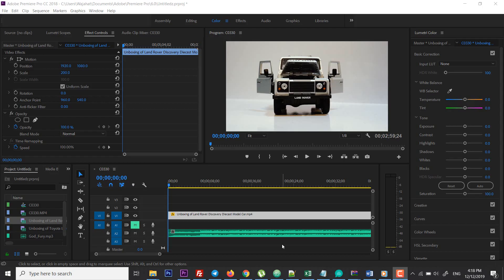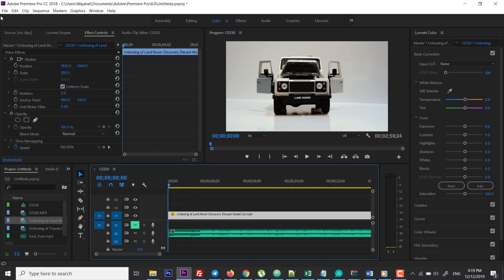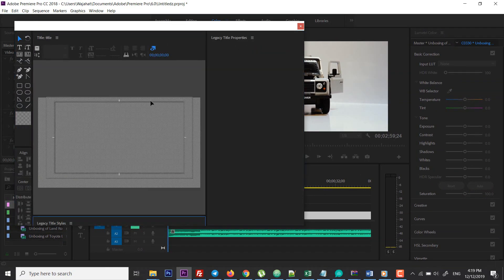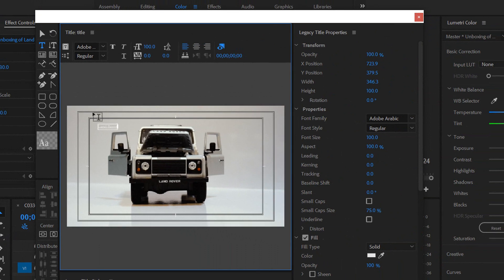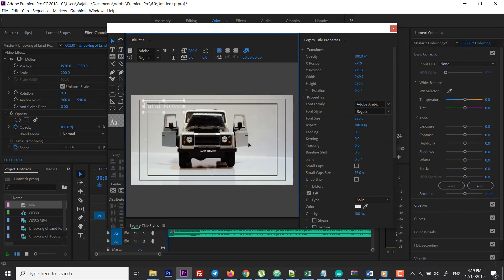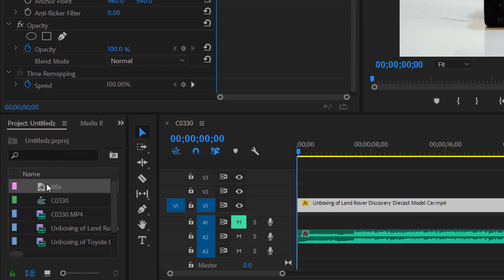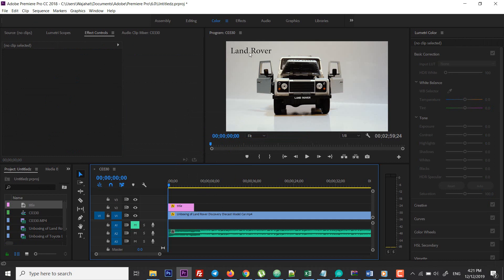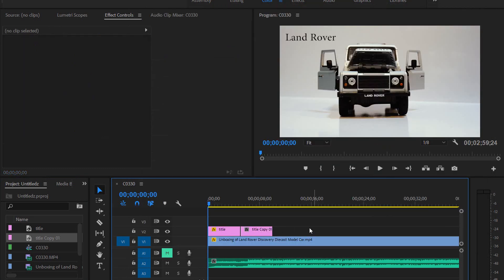How to Add Text OR Title to Video in Adobe Premiere Pro CC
How to Add Text OR Title to Video in Adobe Premiere Pro CC / CS6/ CS5